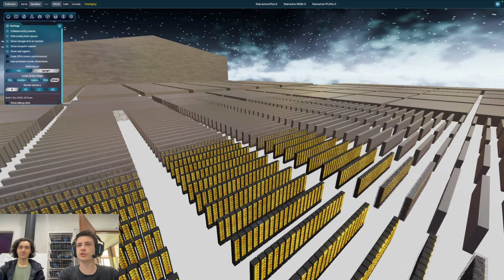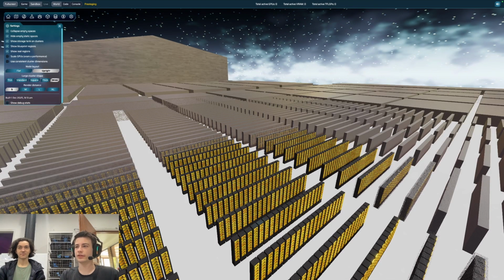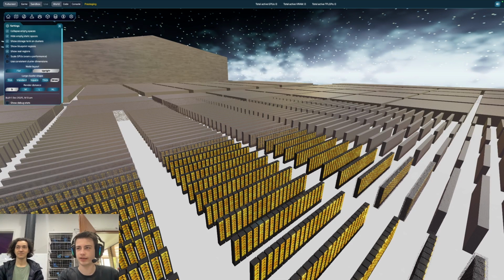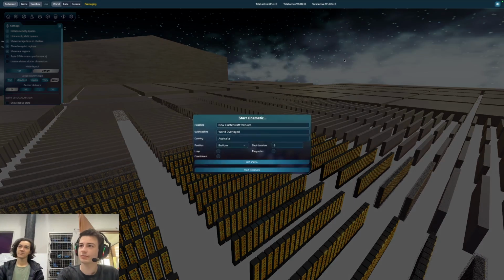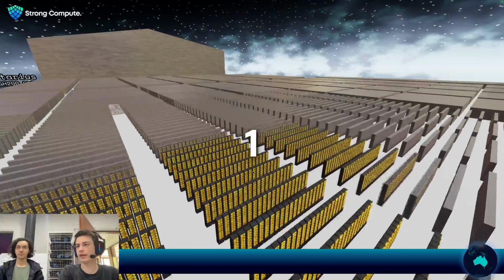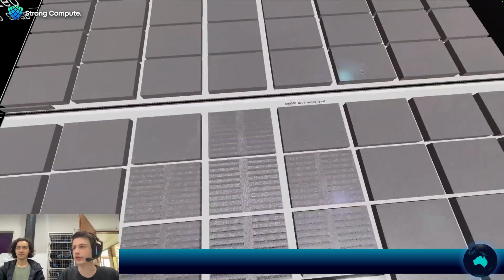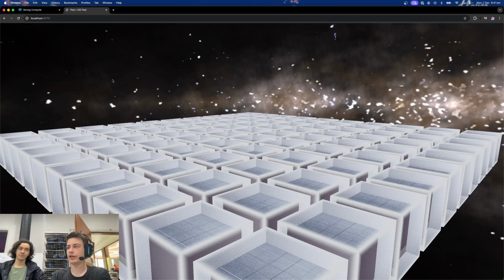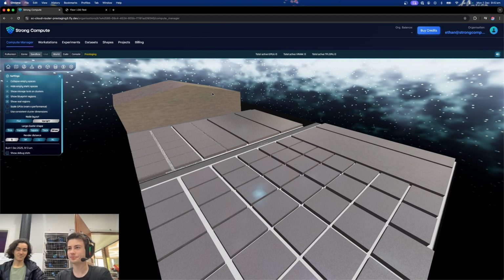Cluster Craft Update 21 - New Cinematic Shots & Realistic LOD Visuals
Update 21 introduces additional cinematic camera angles and previews upcoming realistic visual treatments for the level-of-detail system, bringing data center authenticity to large-scale infrastructure visualization.

🎯 This Week's Updates:
● New cinematic shot: cluster name and stats focus with zoom-out reveal
● Single GPU focus shot panning up to show total infrastructure
● Node pan shot moving across hardware at ground level
● Top-down approach shot working from overhead downward
● Bird's eye view for complete infrastructure overview
● Reverse zipper effect for dramatic reveals
● Aisle LOD mockup: red metal box encapsulating node rows
● Hall LOD mockup: glass panels revealing grouped aisles
● Floor LOD mockup: expanded containers housing multiple halls
● Building materials in development for realistic exterior appearance

⏰ Timestamps:
● 0:00 - Introduction to year-end feature updates
● 0:24 - Cinematic menu and new shot demonstrations
● 0:38 - Cluster name focus with zoom-out reveal shot
● 0:54 - Single GPU focus panning to total infrastructure
● 1:02 - Node pan shot across hardware
● 1:08 - Top-down approach shot
● 1:16 - Bird's eye view demonstration
● 1:20 - Reverse zipper effect shot
● 1:41 - LOD visual improvements preview
● 1:55 - Aisle mockup: red metal enclosure design
● 2:21 - Hall mockup: glass panel visualization
● 2:36 - Floor mockup: expanded hall containers
● 2:56 - Building material development for realistic exteriors

The new LOD visuals will transform abstract boxes into recognizable data center elements—aisles, halls, floors, and buildings—maintaining visual clarity while adding real-world authenticity.